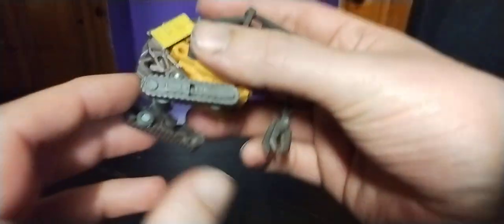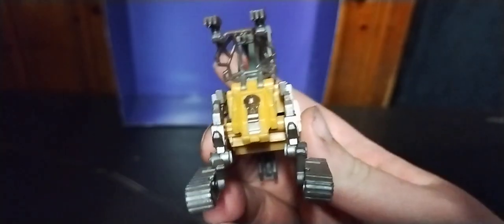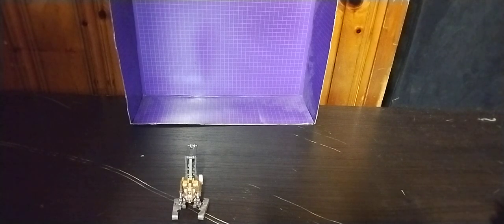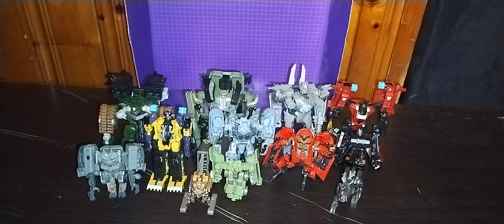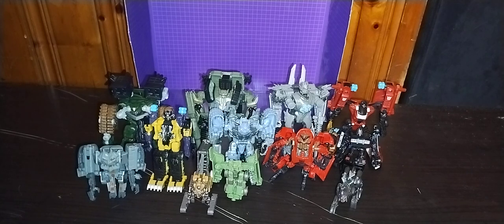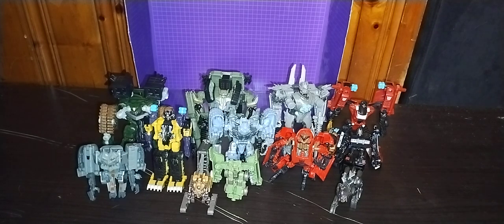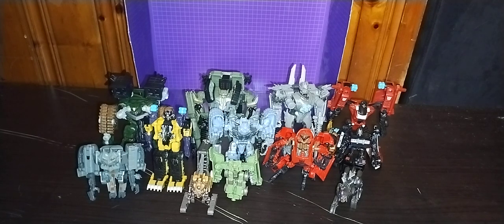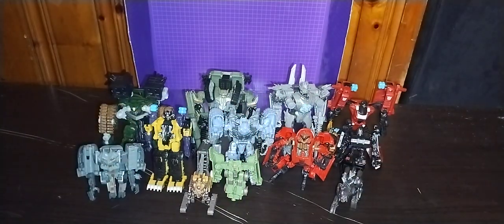Surprising Revelations in Constructicon 2009 Figure Review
In this video, we take a closer look at the Surprising Revelations in Constructicon 2009 Figure Review figure. We will review the details of this highly sought-after toy, as well as compare it to other figures in the Transformers franchise. Join us as we dive into the world of Transformers collectibles and discover what makes this particular figure stand out from the rest.